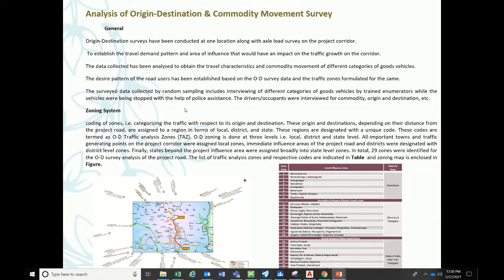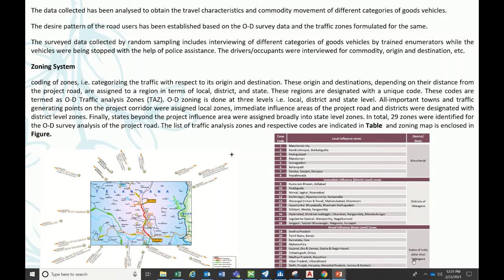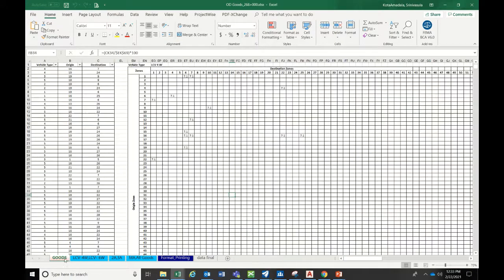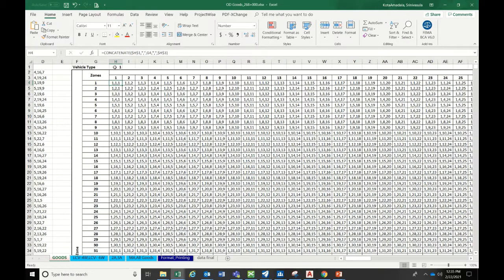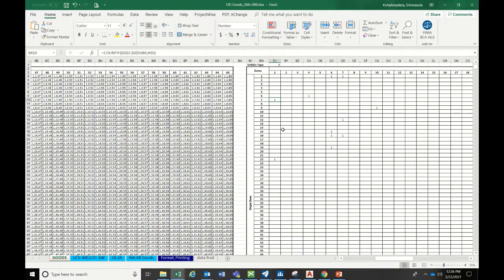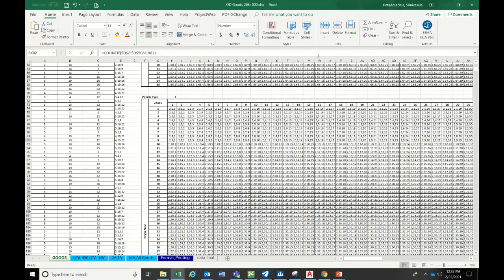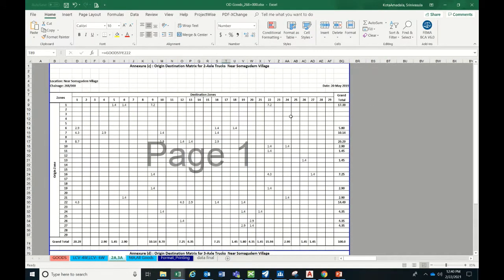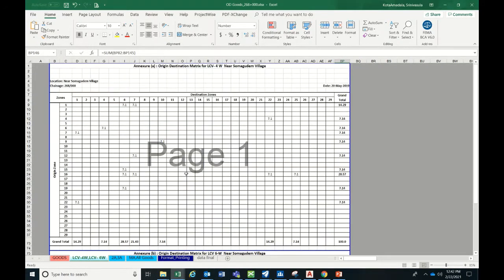Traffic Survey and Analysis for Highway Project -6 || O-D Survey Analysis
Hi All in this Video explained the analysis part of O-D Survey .V

Stay Safe. 👍